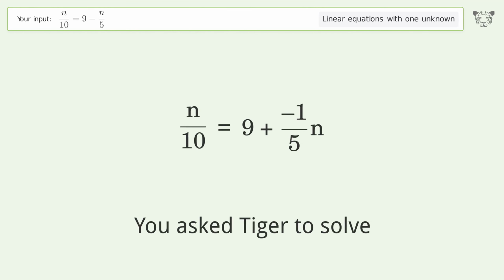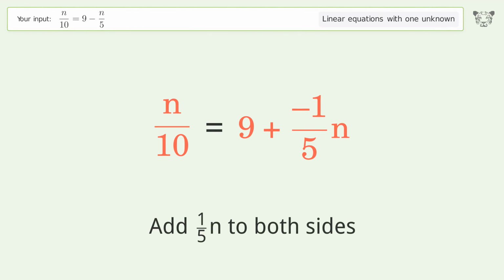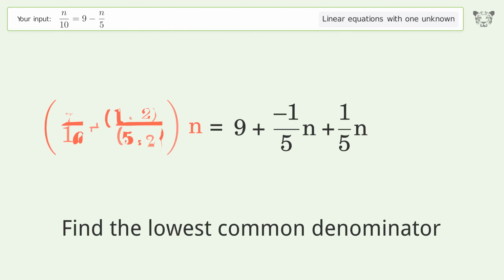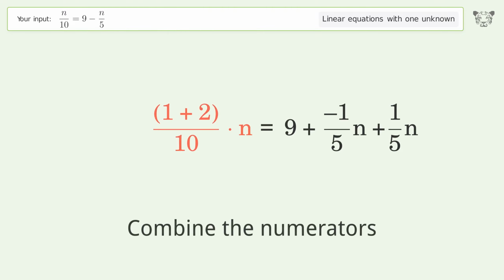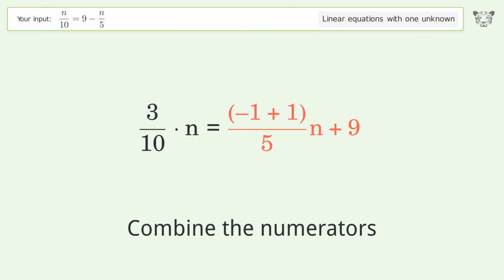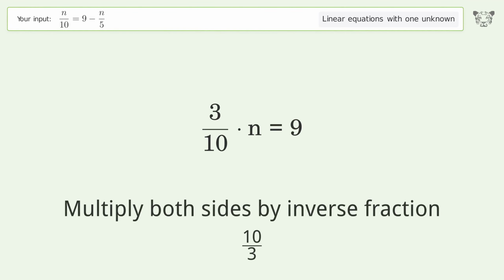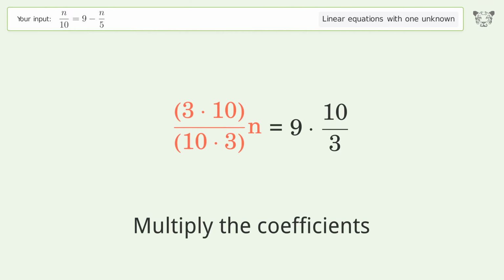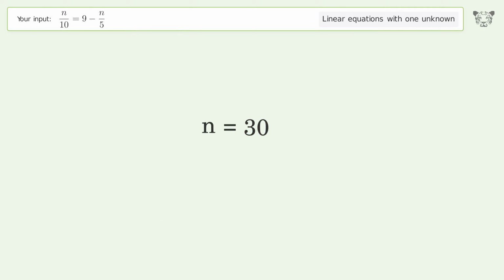Linear equation with one unknown: Solve n/10=9-n/5 step-by-step solution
Solving n/10=9-n/5 using the linear equation with one unknown solver

for a step-by-step and more tips and tricks for dealing with linear equations with one unknown.